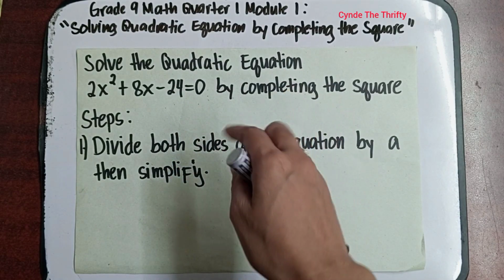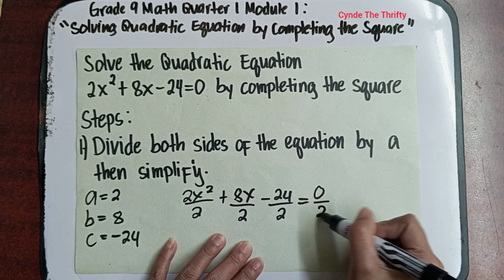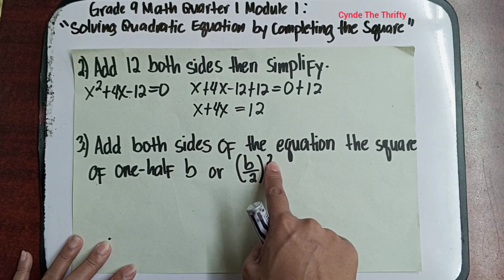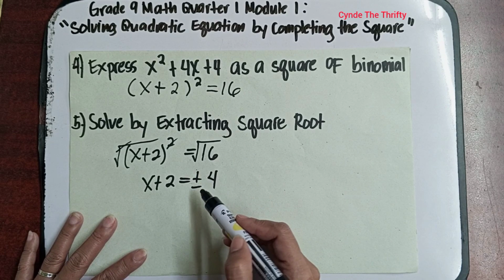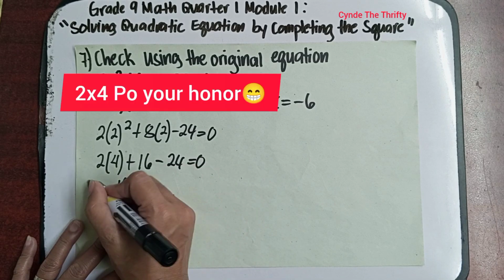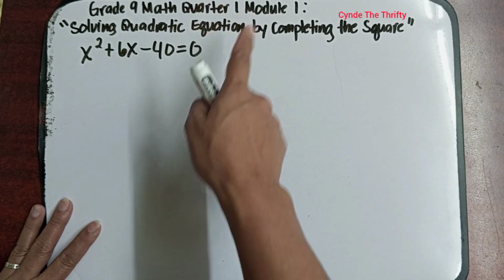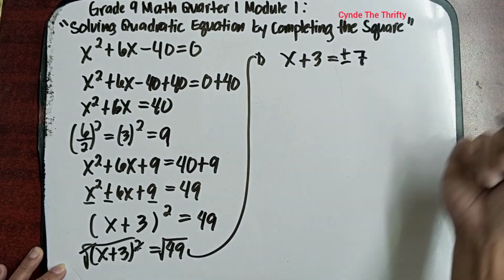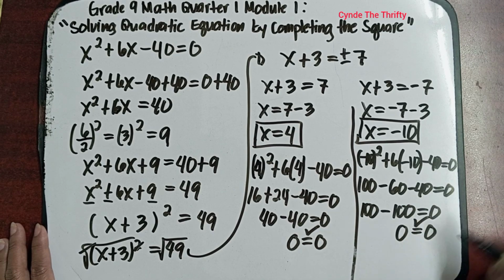Solving Quadratic Equation by Completing the Square/Grade 9 Math Quarter 1 Module 1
Hi everyone pasukan na naman, meron na naman tayong bagong lesson. This is Grade 9 Math Quarter 1 Module 1: Solving Quadratic Equation by Completing the Square. Madali lamang itong maintindihan dahil naka explain in Filipino. Paki Like at Follow nalang din po ng aming facebook Page at pa Follow ng aming Tiktok account. Iisa lang po ang name namin sa lahat ng social media platform. Salamat